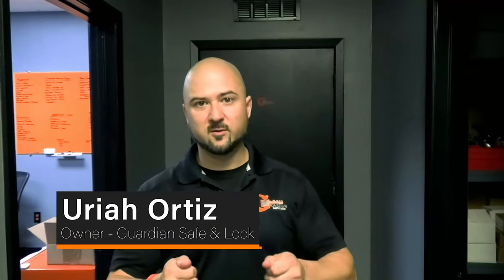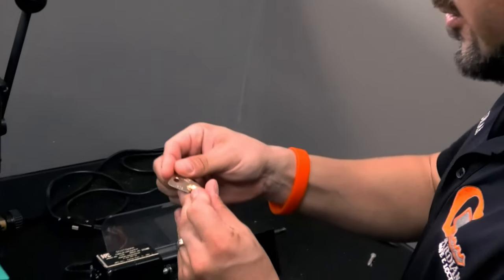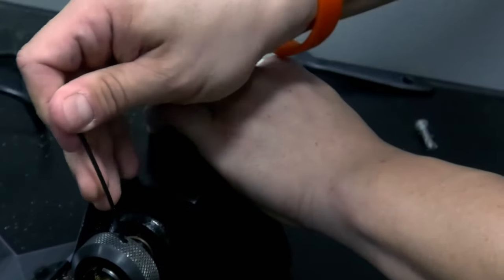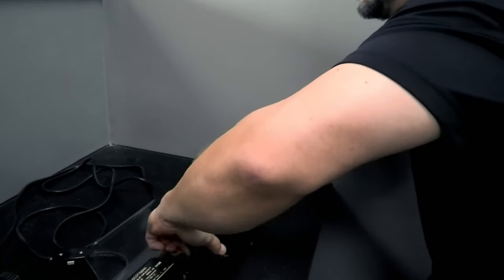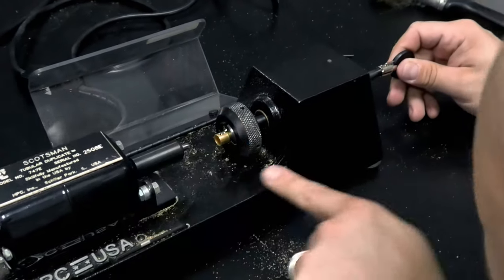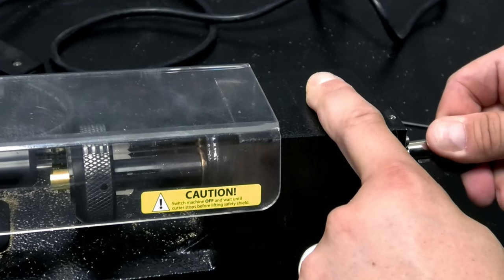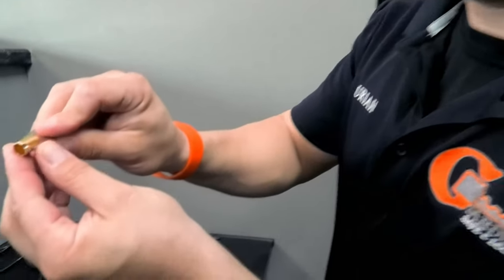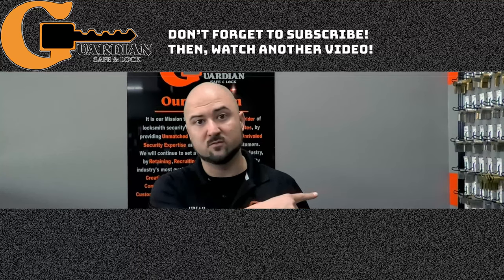Need A New Barrel Key? Watch How To Duplicate A Tubular Key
A Tubular key can go by a few different names. Barrel keys, radial keys, circle pin tumbler locks, and the trademarked "Ace lock" all refer to a system in which the pins are aligned to face the operator in a circle instead of sitting vertically in a line over the key.

Copying a tubular key is a notorious task for those outside the industry, with many people believing they can't have copies of the key made when turned away at big-box stores; but again, your local locksmith can save the day.

Uriah goes over the HPC Scotsman tubular key duplicator and how to operate the device to copy a customer's tubular key. This device is fairly standard to the industry, and should be a process repeatable by your local locksmith!

How can I be sure that I'm hiring a legitimate local locksmith?

What other forms of security are out there to help protect my business?